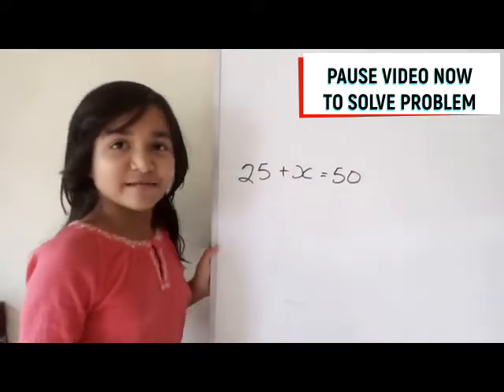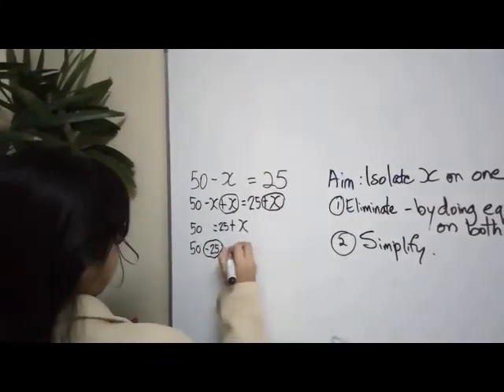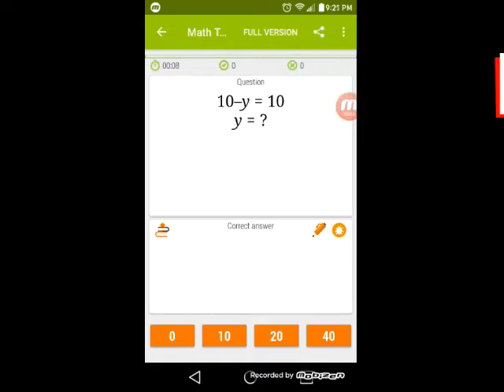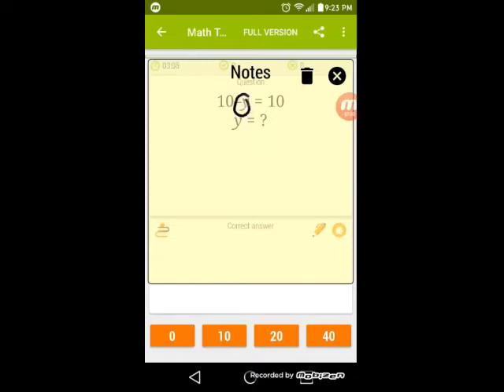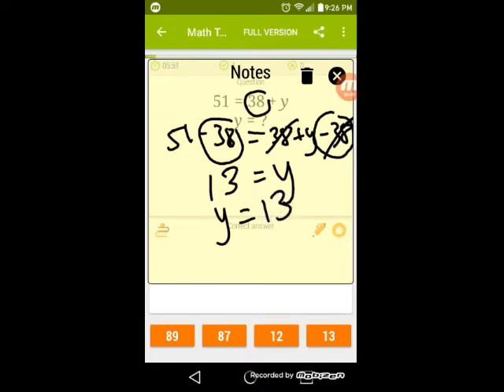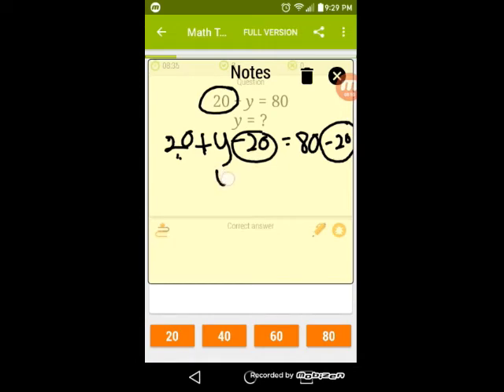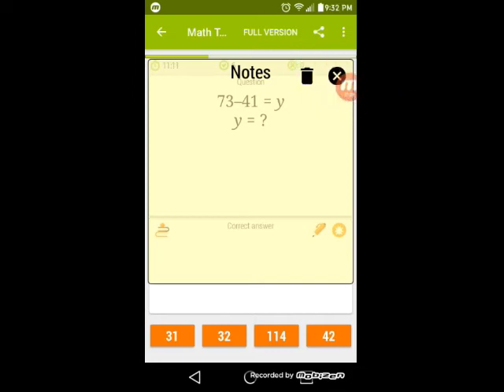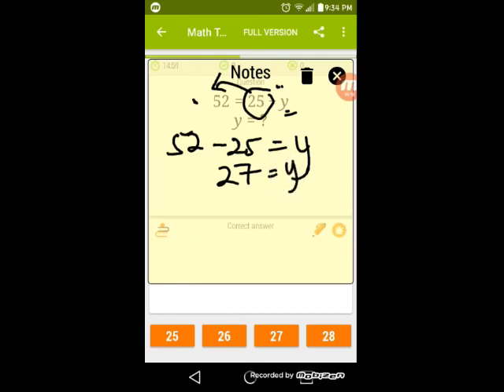Algebra for Kids (Year 5) Part 2(I) - Skill Sweat - Addition & Subtraction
This free maths tutorial for kids video was created to help my three Class 5 (Year 5) children with algebra. I hope other home-schooling parents find it helpful.

This is the second in a series of 5 videos on basic algebra for Year 5. I have split Part 2 into Part 2(I) for Addition and Subtraction, and Part 2(II) for Multiplication and Division to make it easier to understand.